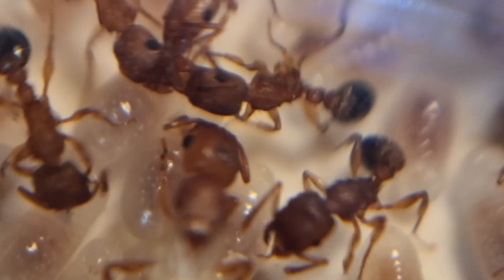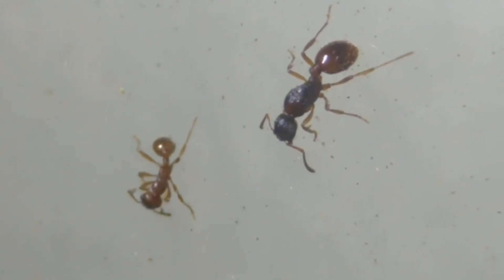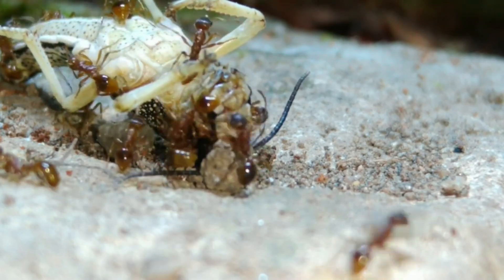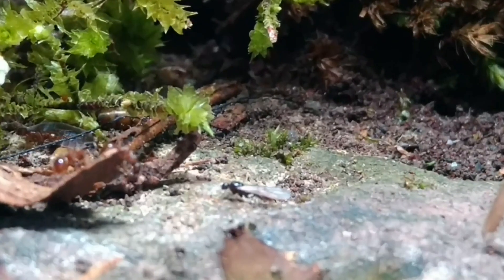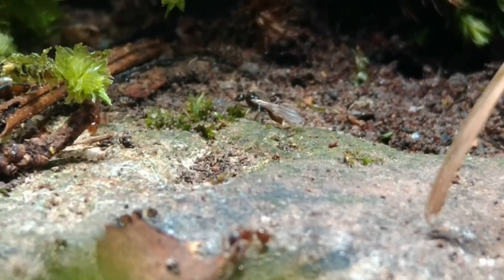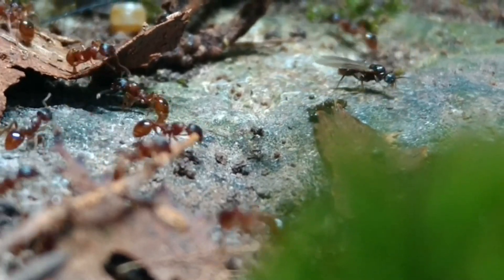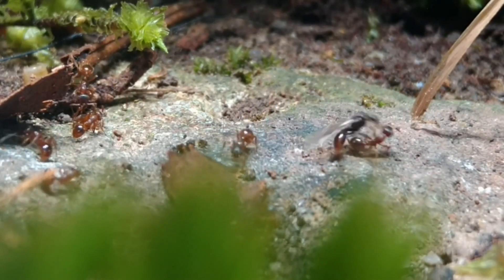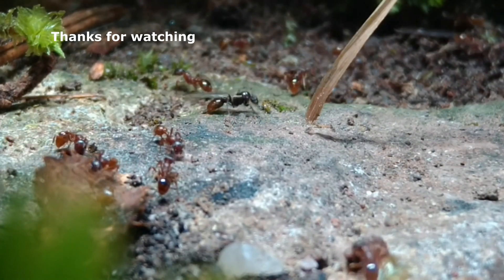Myrmica rubra/ruginodis basic care guide.